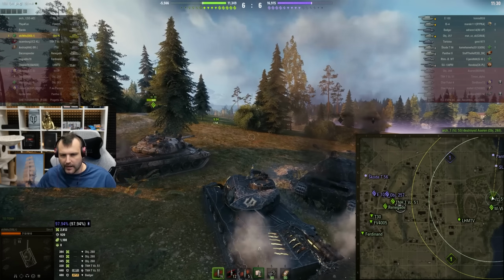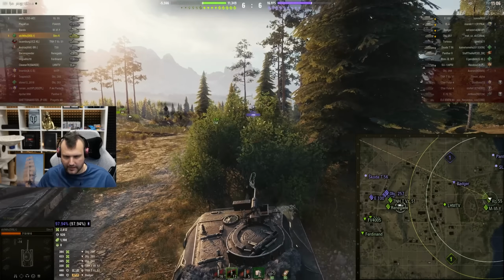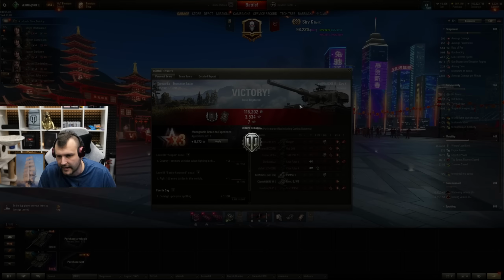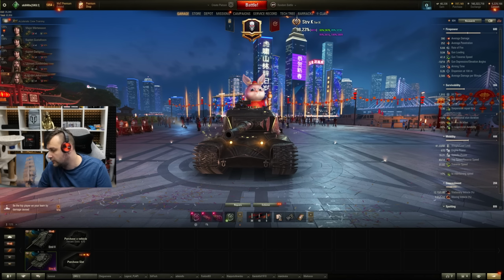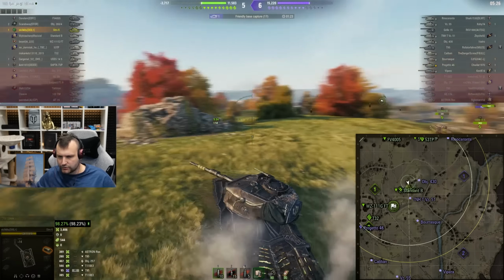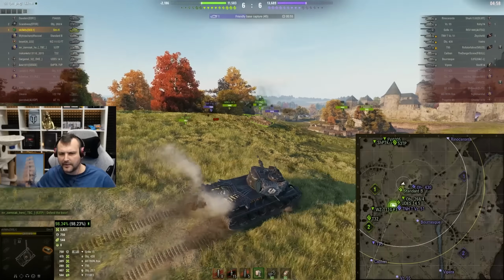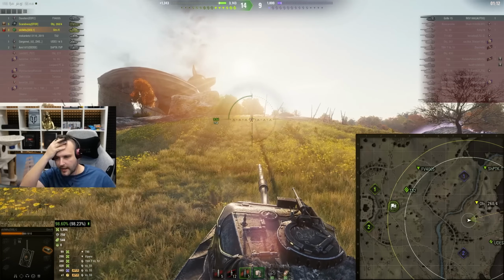Strv K: Overcoming Weak Design for Exceptional Gameplay! | World of Tanks